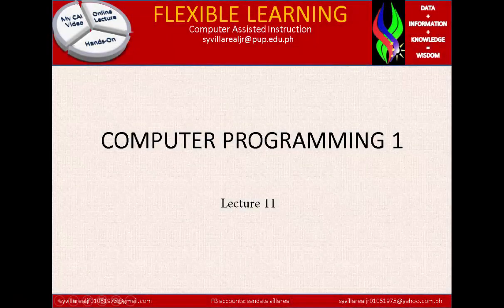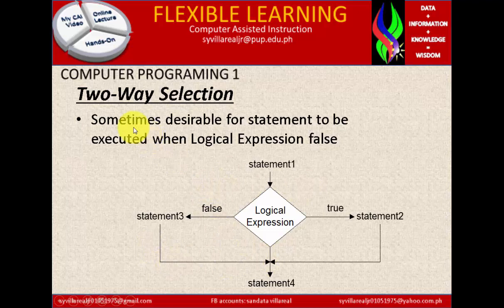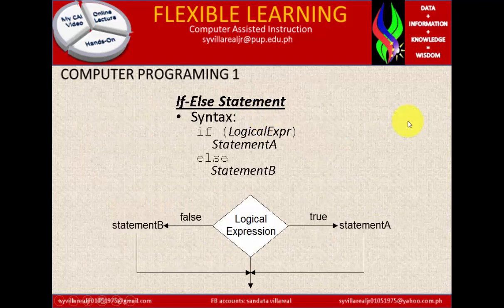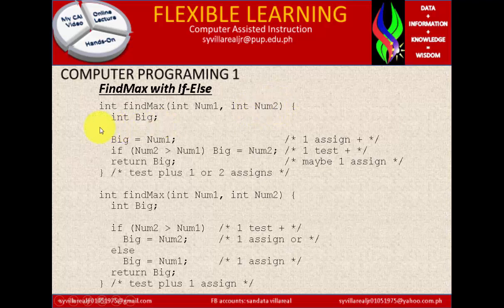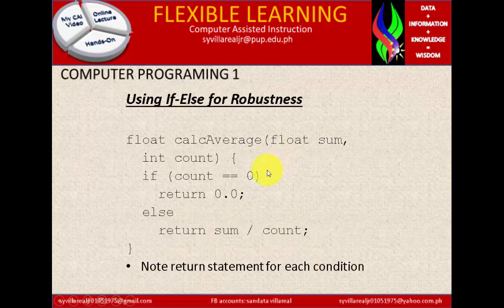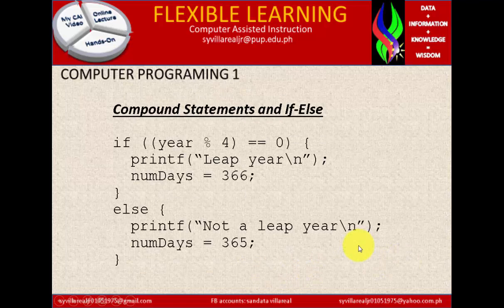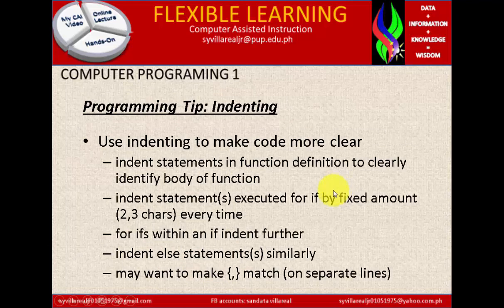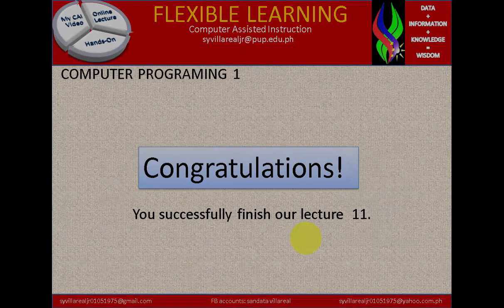Compter Programming1 Lecture 11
this topic is the continuation of conditional statement part4